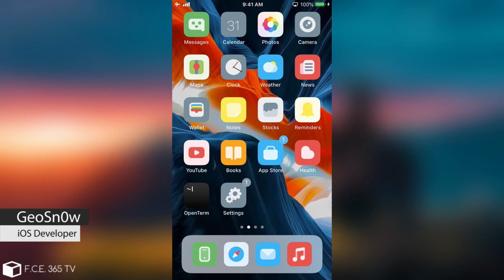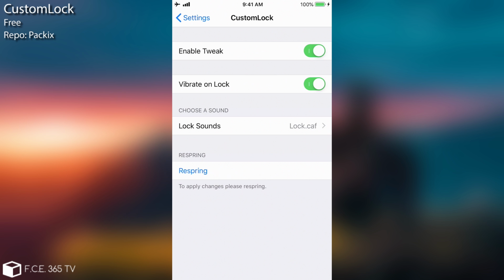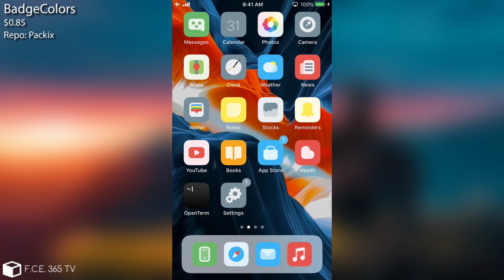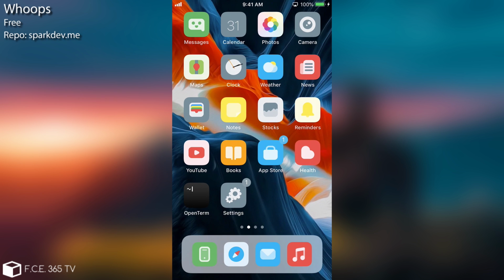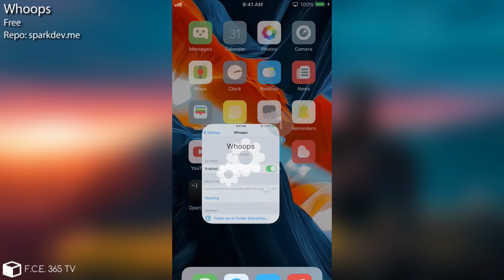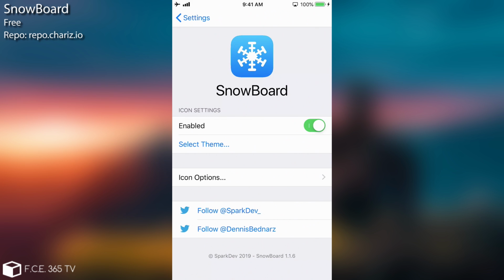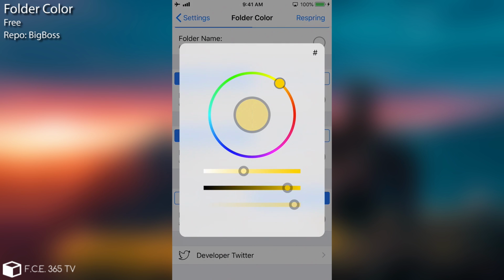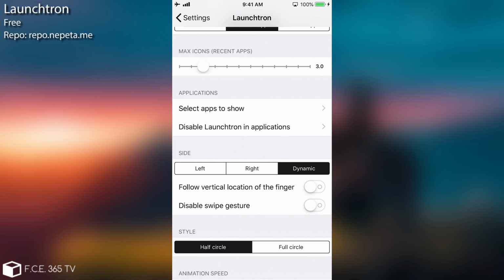MORE AMAZING CYDIA TWEAKS FOR iOS 12.0 - 12.1.2 (TOP iOS 12 CYDIA TWEAKS)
▶ iMyFone AnyRecover helps you recover deleted photos, videos, documents, etc from Mac/PC hard drive and other storage devices.

In today's video, I will show you yet another top of amazing tweaks to install on iOS 12.1.2 all the way down to iOS 12.0 with the Unc0ver Jailbreak. These Cydia tweaks are compatible with iPhone X, iPhone 8 / 8 Plus, iPhone 7 / 7 Plus, iPhone 6S, 6 and 5S, and have been tested on iOS 12 and iOS 11 with the Unc0ver Jailbreak. From tweaks that allow you to customize various parts of the iOS interface to tweaks that can downright save you from an embarrassing situation, here are TOP 7 Cydia Tweaks to install on iOS 12.

The repositories for the tweaks as well as their prices are listed in the video during the segment of each tweak. The tweaks can be installed from Cydia and only work during the jailbroken mode. Rebooting the device implies that you have to run Unc0ver jailbreak again to re-enable the tweaks because Unc0ver is not an untethered jailbreak.